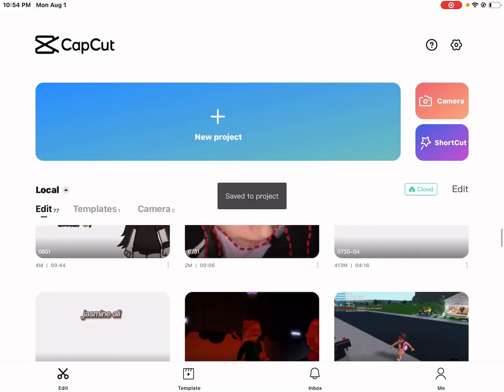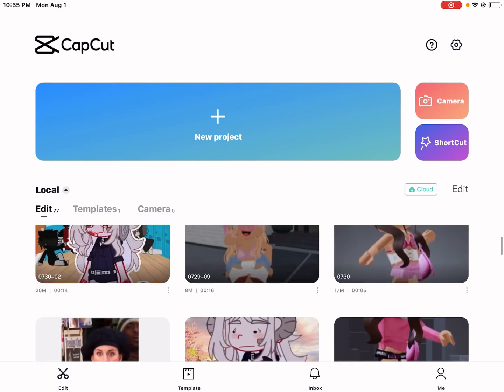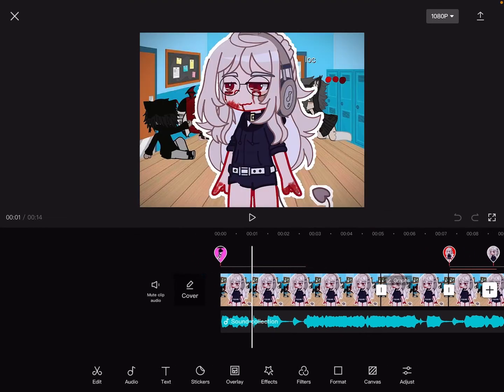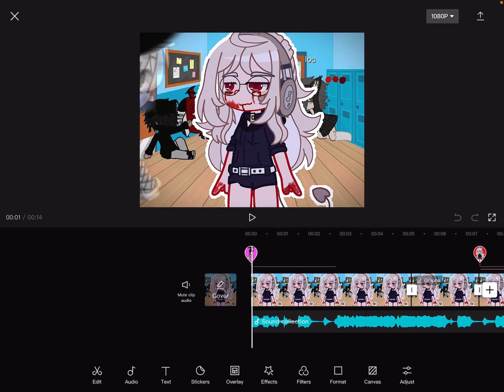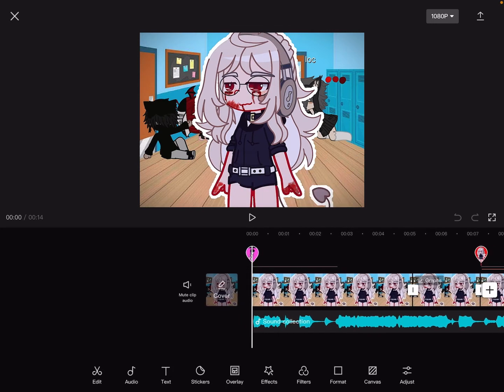apparently, I’m stealing QR codes!